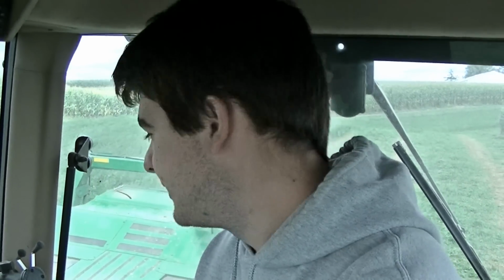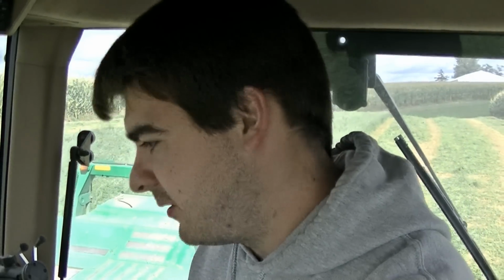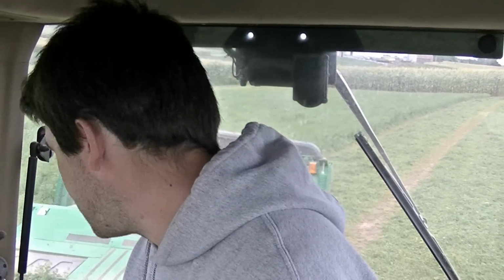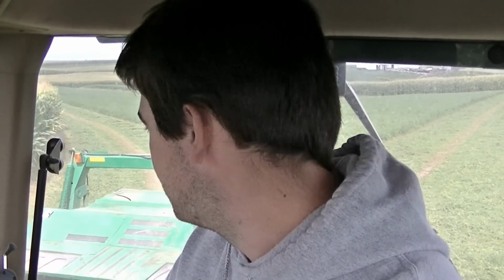Cutting Alfalfa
We've started 3rd crop alfalfa. Early summer rains prevented us from getting in the field, so we're a little behind on cuttings. Recent drought has also affected the growth of the current cutting.